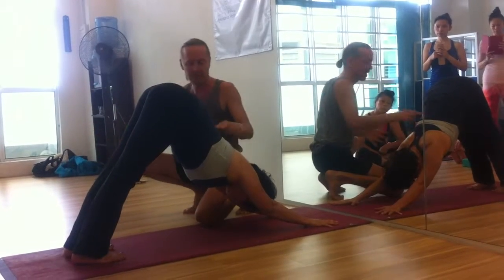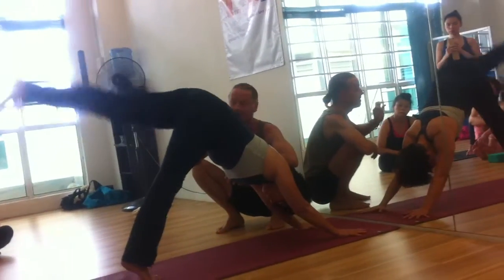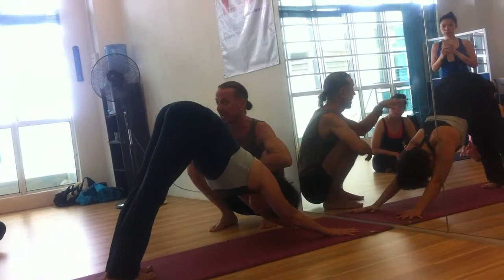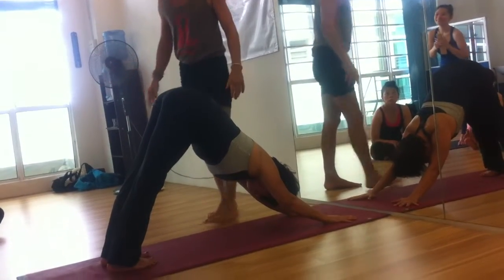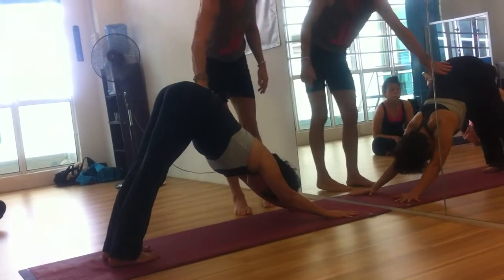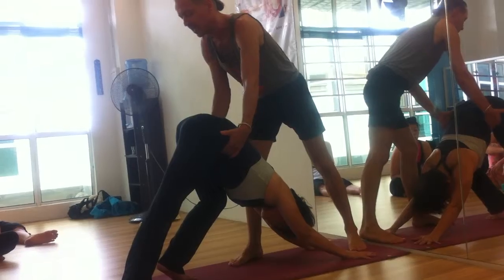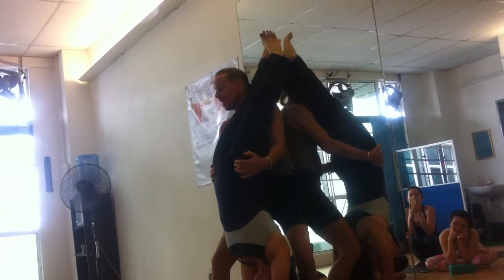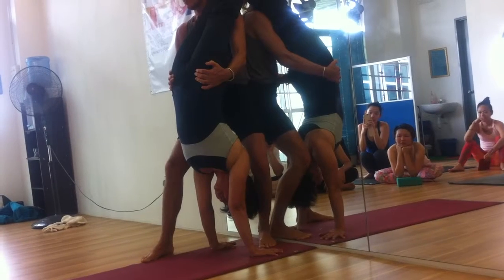June 5, 2015